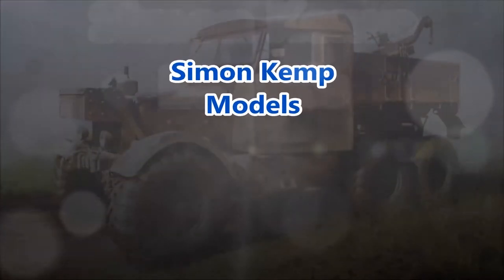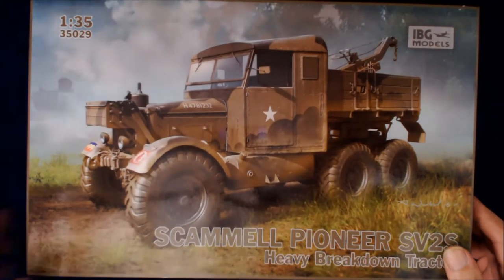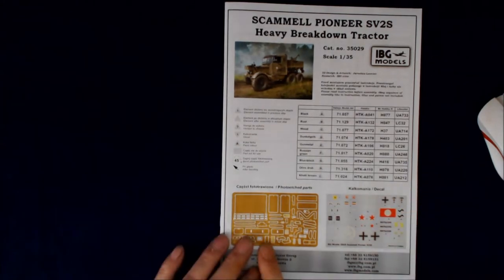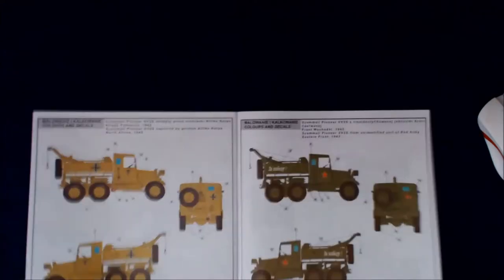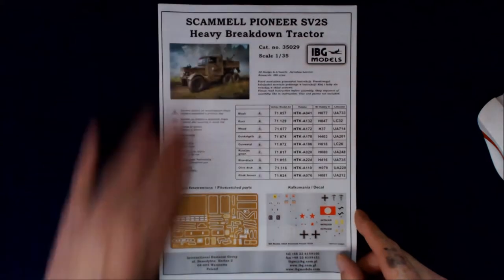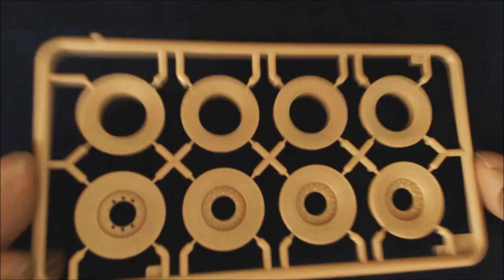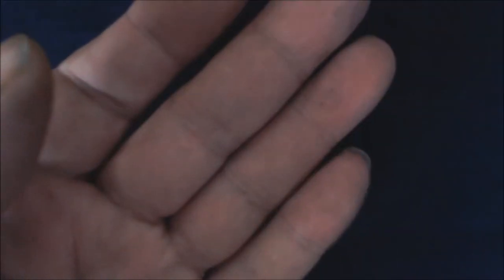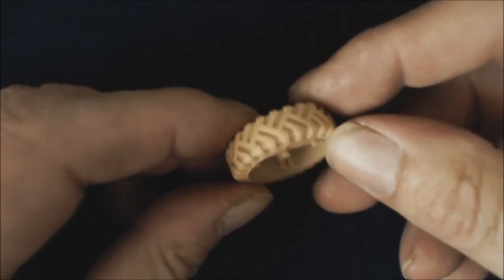SCAMMELL PIONEER SV2S Heavy Breakdown Tractor 1/35 scale By IBG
Here we have another offering from IBG a heavy breakdown tractor